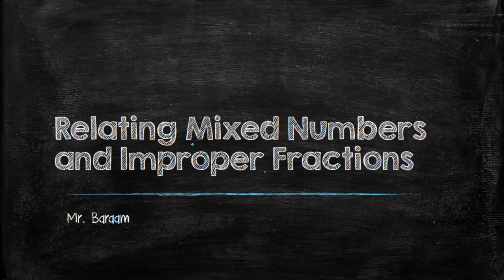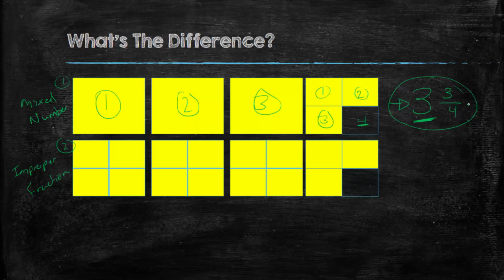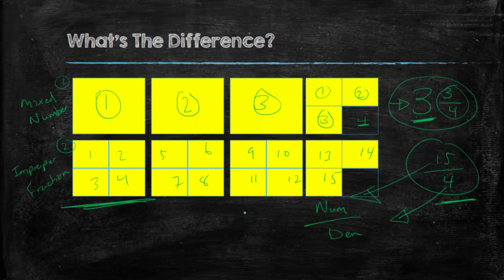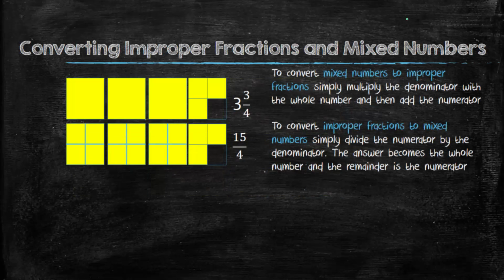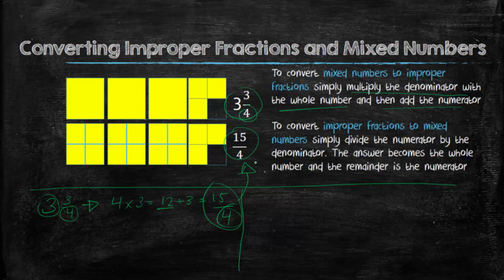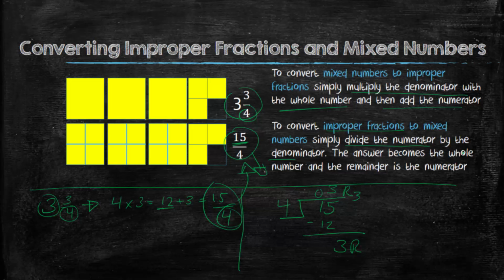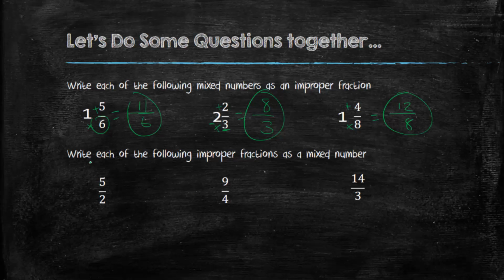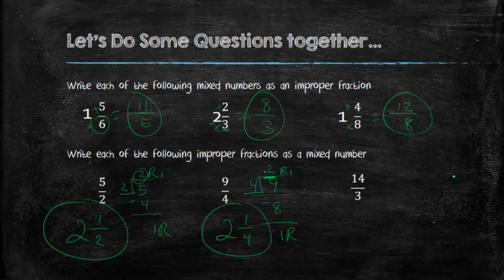Relating Mixed Numbers and Improper Fractions